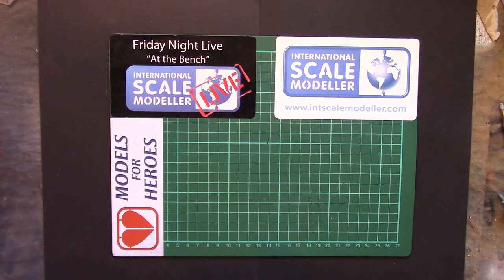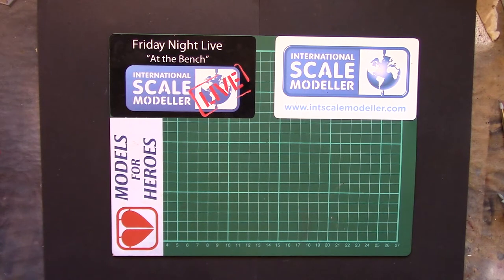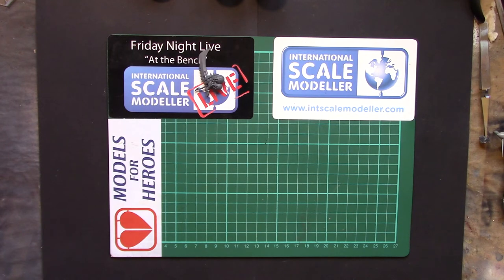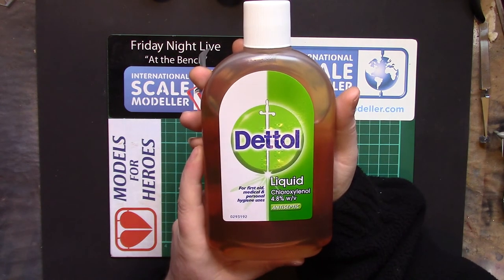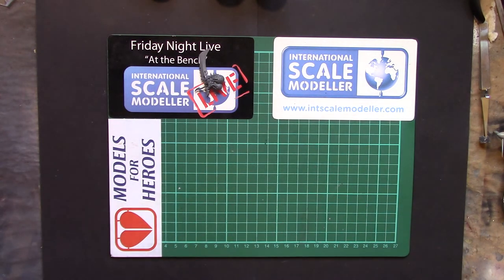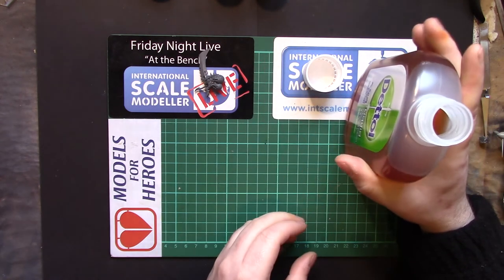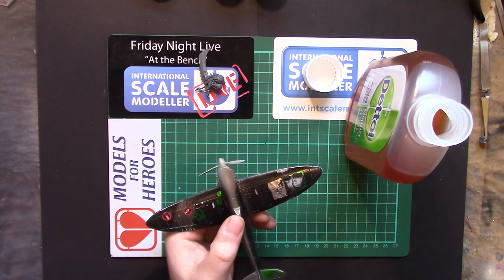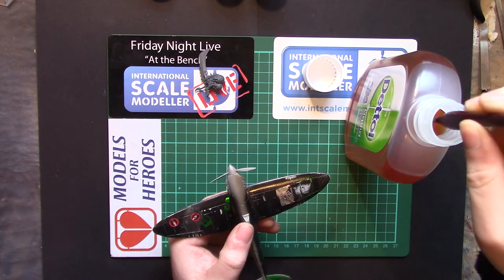quick tips and tricks vol. 2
just a few quick tips that may or may not prove useful in your modelmaking adventures.